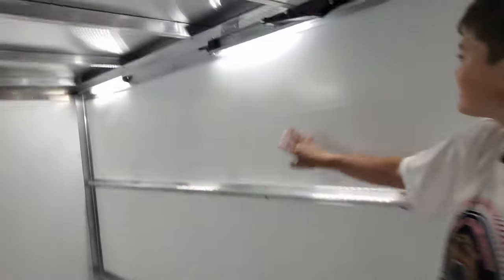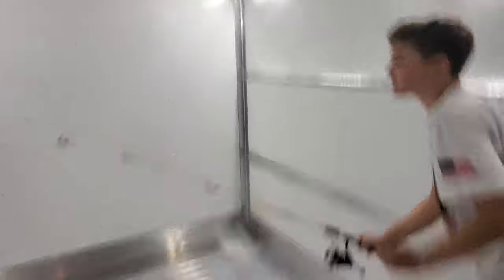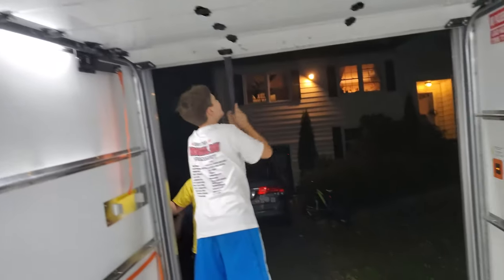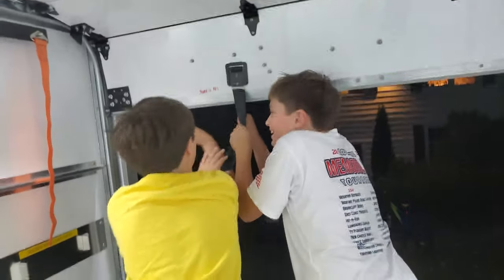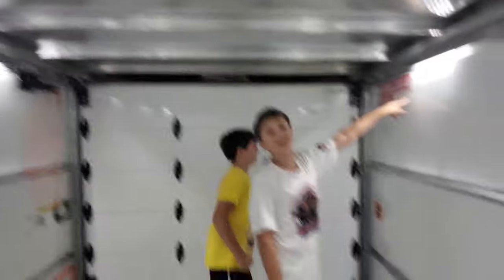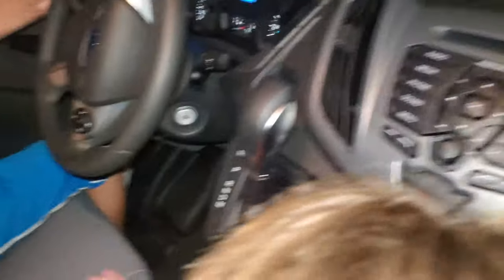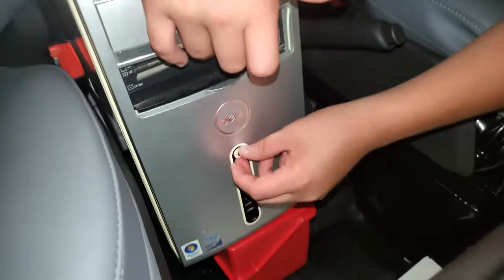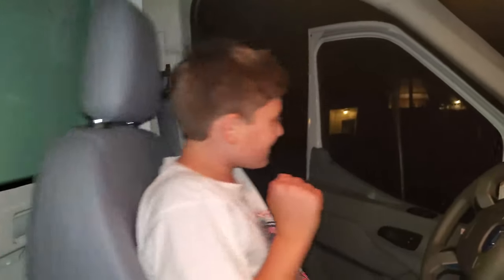Our dad lebron's NEW TRUCK! (+Giveaway!)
Very cool.

--Credits--
Parker: Cameraman/Editor
Baxter: Host
Logan: Extra
Will: Extra
Mom: Extra
Eggplant
LeBron: Dad

--Gear--
Camera:
Olympus OM-D E-M10 Mark III
Software:
Adobe Premiere Pro 2015 CC
Editing PC:
Intel Core i5 4690k 3.5GHz
CoolerMaster Hyper T2
EVGA Z97 FTW
16GB DDR3 1866MHz
1x 1TB WD Blue M.2 & 2x 1TB WD BLUE HDDs
EVGA GTX 1070 Ti FTW2
DIYPC TG8
EVGA 450W Fully Modular
TSSTcorp DVD RW
Windows 10 Professional
SADES Spirit Wolf Headset
Dell 27" 144Hz 2MS
Corsair STRAFE RGB MX Blue
Logitech G502 RGB
Early 2000s Sony Speakers
iLive Soundbar
200U/35D Ethernet